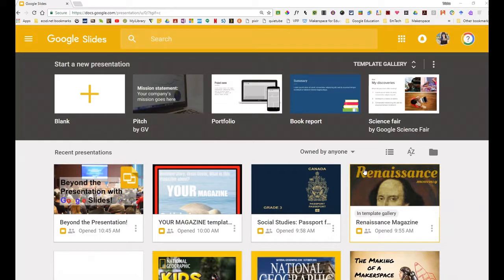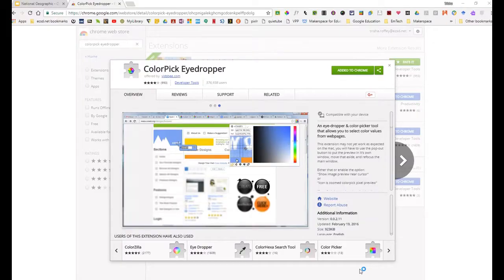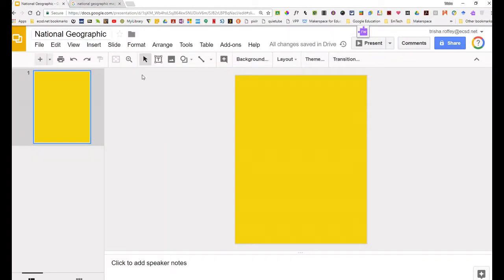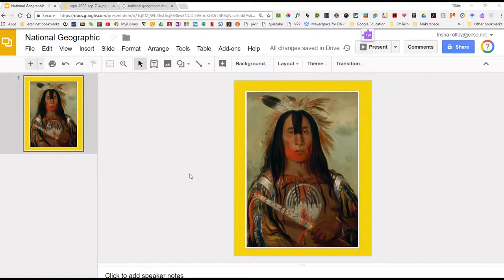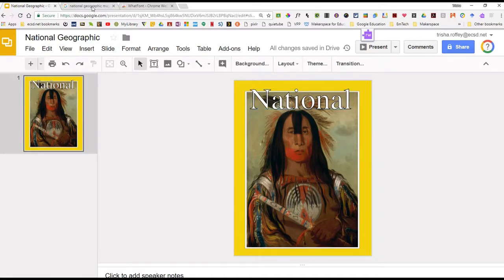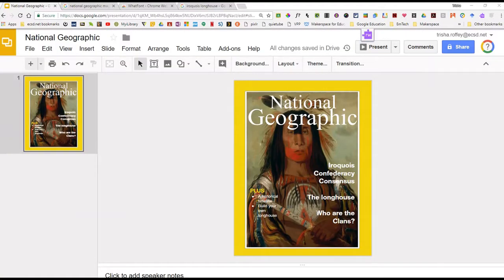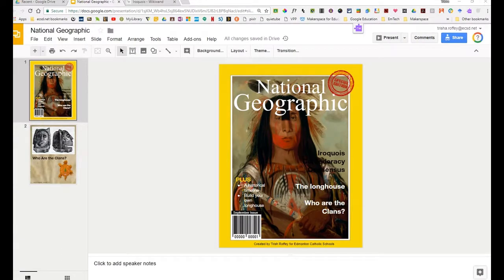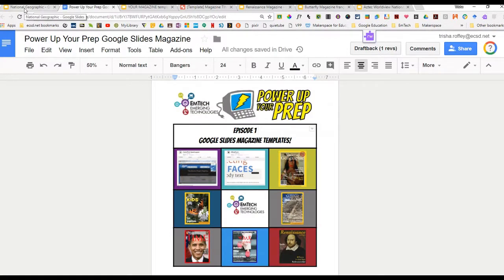Power Up Your Prep Episode 1 - Google Slides Magazine Templates!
Welcome to Power Up Your Prep! A web show made for educators to learn hands on tips and tricks to take educational technology to a whole new level! For the resources for today's episode please and to request an episode please fill out this form